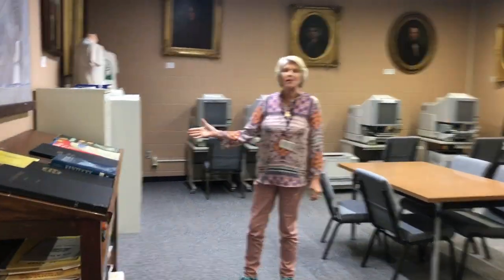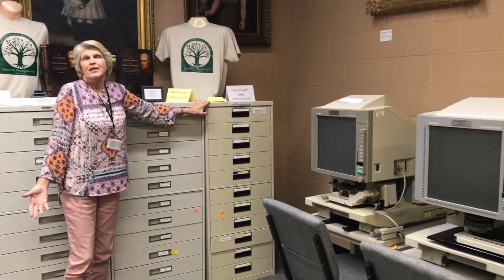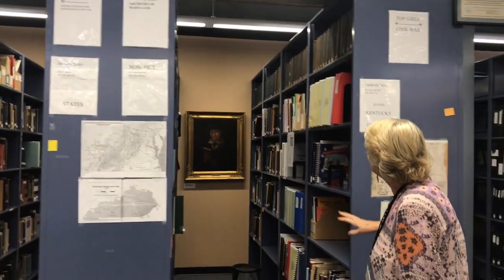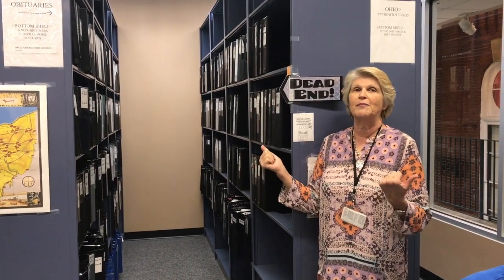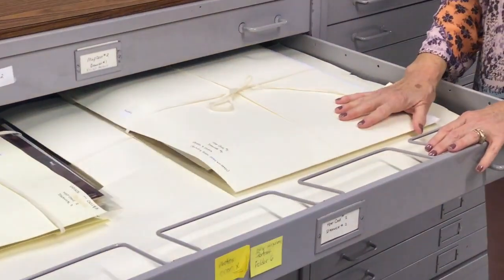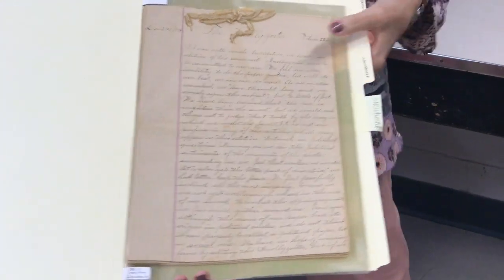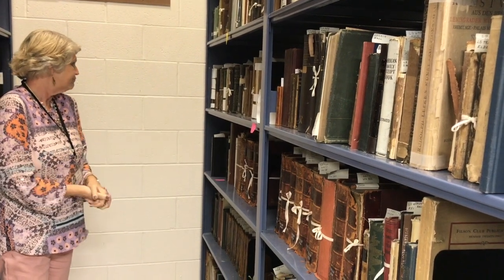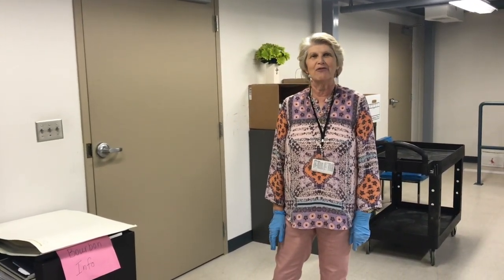KYGMC Research Library Resource Tour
The Kentucky Gateway Museum Center is home to a wonderful historical research and genealogical library with a variety of resources available to our patrons.